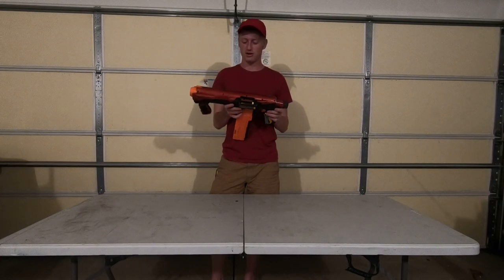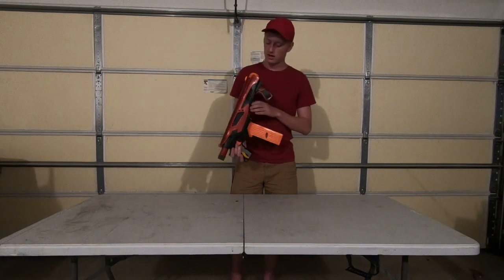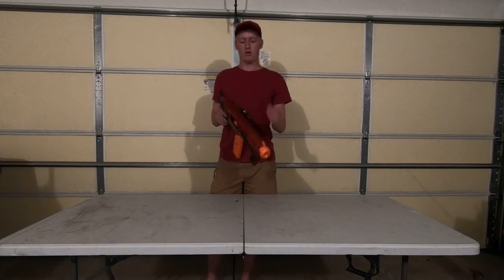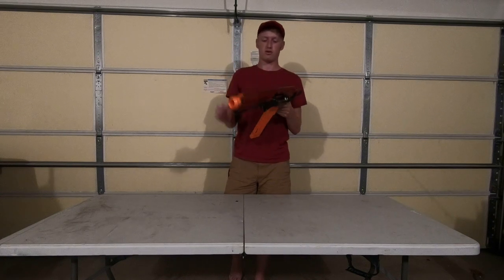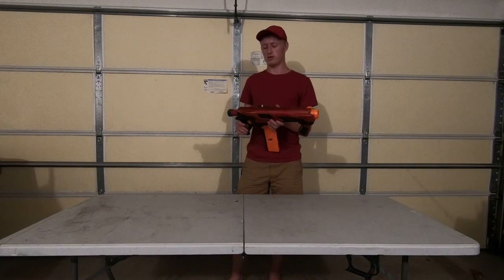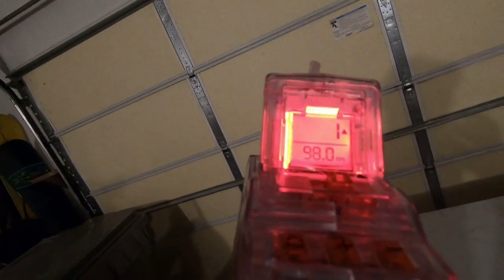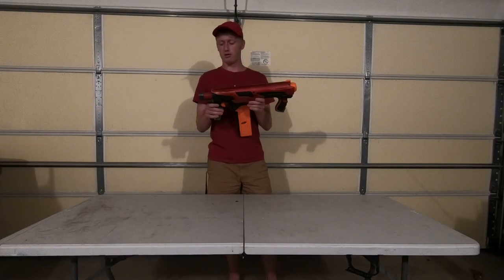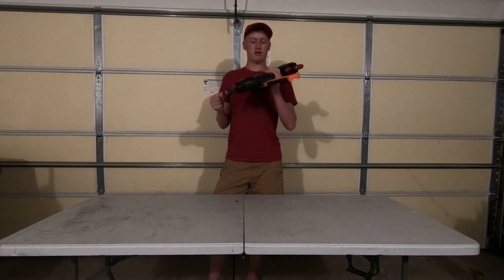Quick 16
Video filmed long ago finally being uploaded about a quick